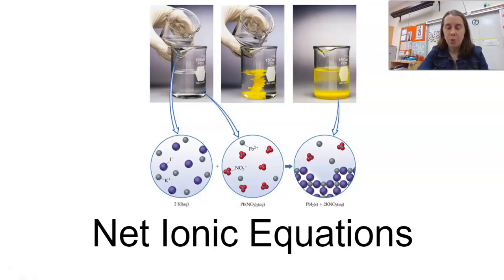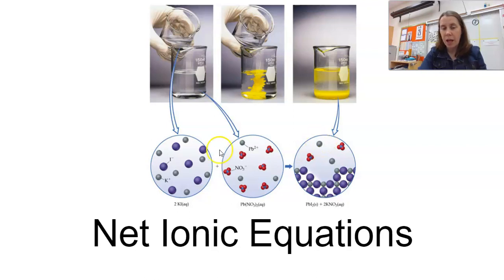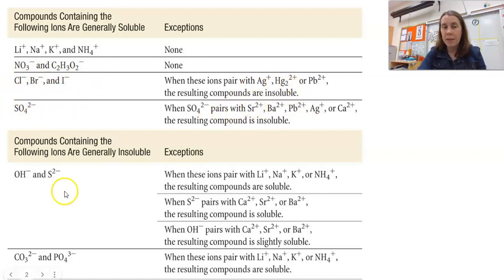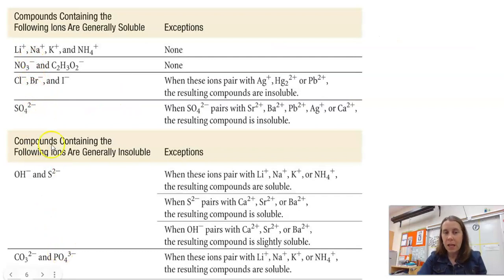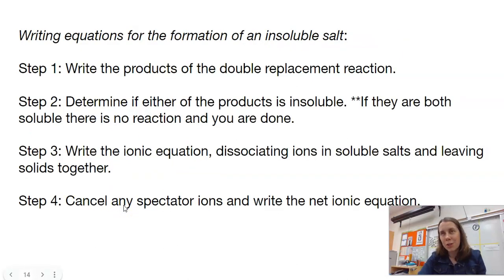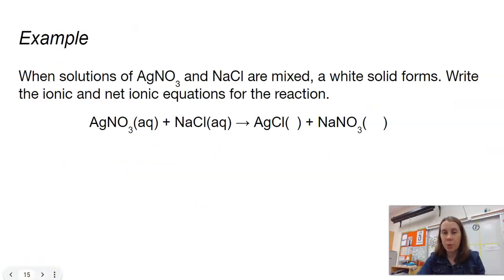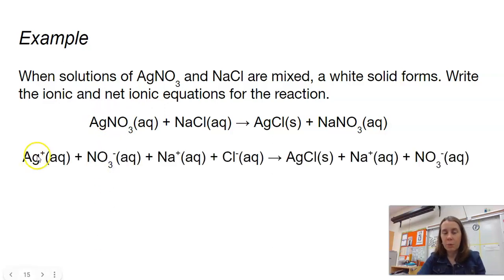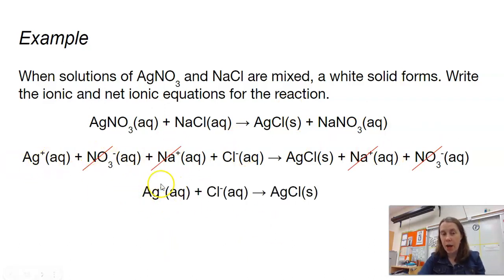Net Ionic Equations